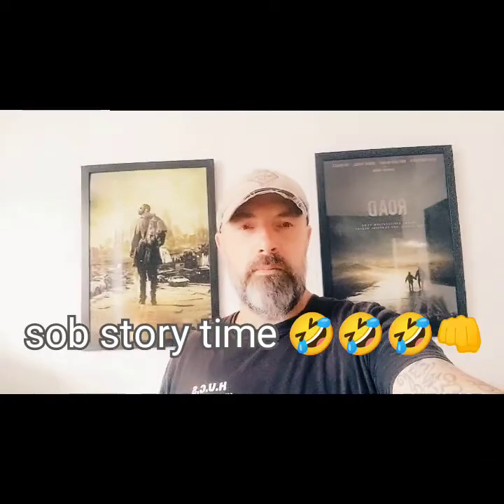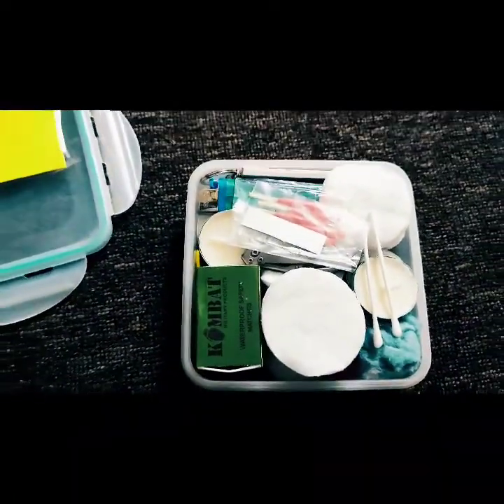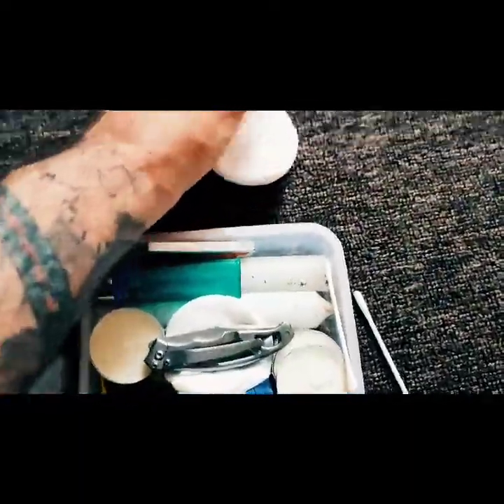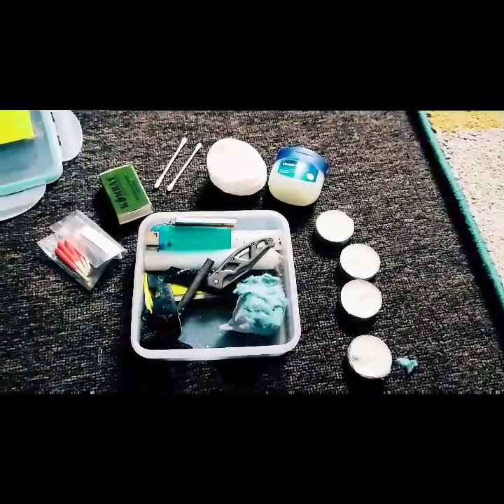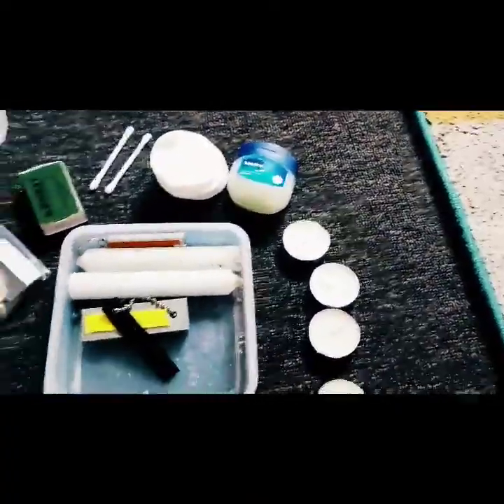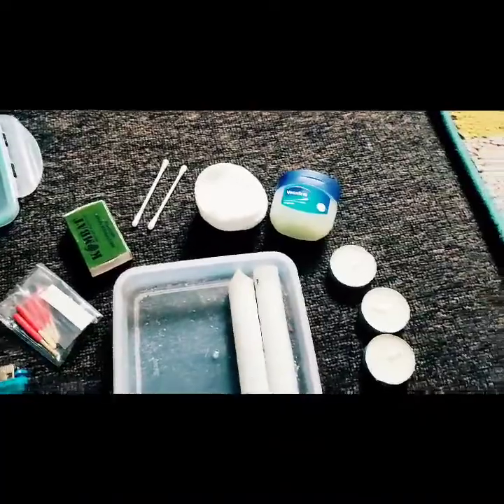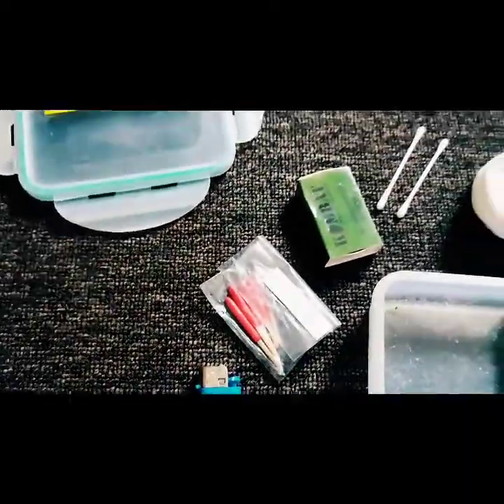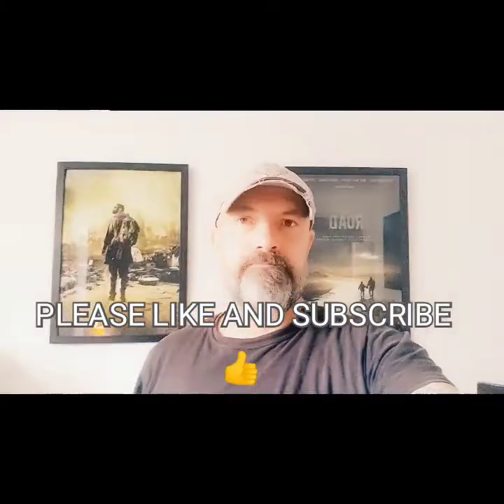PREPPERS RURAL , URBAN SURVIVAL FIRE KIT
a quick look at my own personal fire kit I use